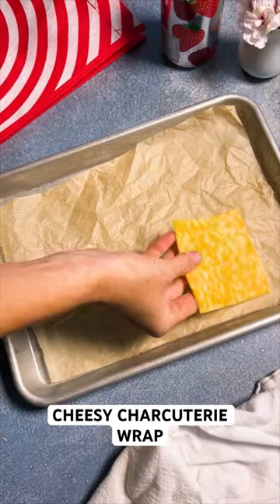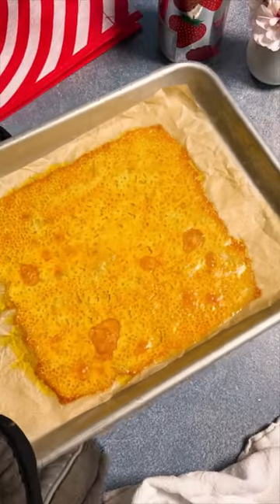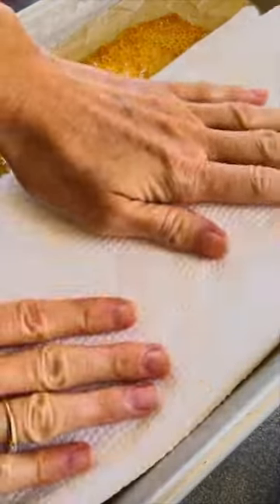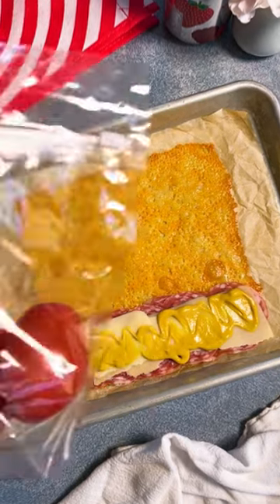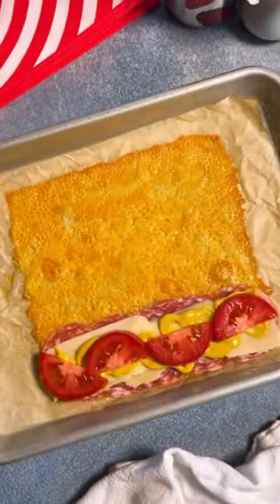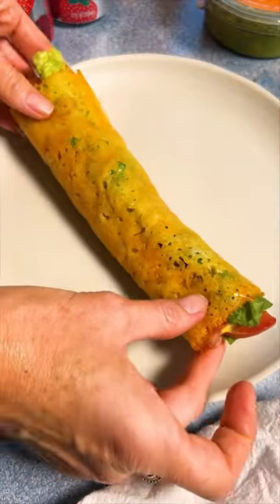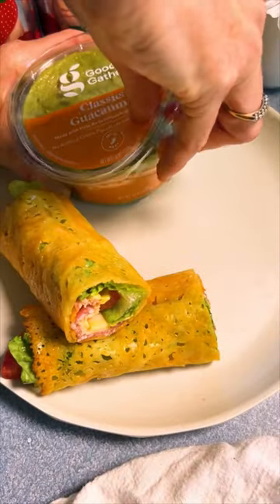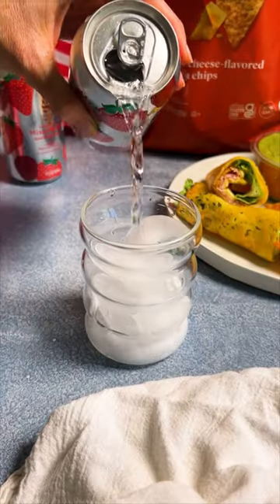Cheesy Charcuterie Wrap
SAVE this post & make this EXTRA CHEESY wrap for lunch this summer. You can shop this easy go-to summer meal using all items from Target's Good & Gather line… A go-to for quality & delicious ingredients, while still keeping meals budget-friendly. Just lay down 4 slices of Good & Gather Colby Jack cheese on a baking sheet then toast until it’s melty & golden. It’s the perfect base for a cheesy charcuterie wrap!!

INGREDIENTS

- 4 slices Good & Gather Organic Colby Jack Cheese
- 3 slices Good & Gather Italian Uncured Soppressata Salami
- 2 slices Good & Gather Provolone Cheese
- 1 Good & Gather Roma Tomato, sliced & cut in half
- 2 Good & Gather Organic Romaine Hearts, trimmed
- Good & Gather Yellow Mustard, to taste
- Good & Gather Classic Guacamole
- Good & Gather Organic Nacho Cheese Tortilla Chips
- Good & Gather Mixed Berry Sparkling Water

INSTRUCTIONS

1️⃣ Preheat the oven to 400°F. Line a baking sheet with parchment paper.

2️⃣ Arrange the four cheese slices on the parchment paper so that they form a large square but are not overlapping.

3️⃣ Bake the cheese until it is bubbling and slightly toasted around the edges, about 4-5 minutes.

4️⃣ Remove the cheese from the oven, pat with paper towel to absorb extra grease, let it cool for 2 minutes, then add your sandwich fillings of choice to the bottom third of the square. Beginning at the bottom, tightly roll the cheese up and over the fillings. Using a serrated knife, slice the wrap in half.

5️⃣ Serve with Guacamole, Nacho Cheese Tortilla Chips, and a cold glass Mixed Berry Sparkling Water (all items from Good & Gather). Enjoy!